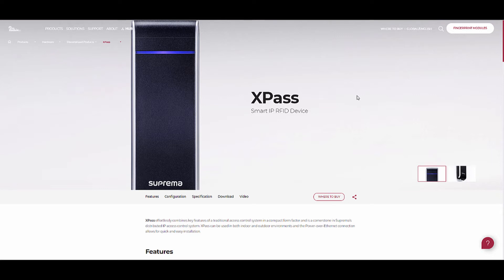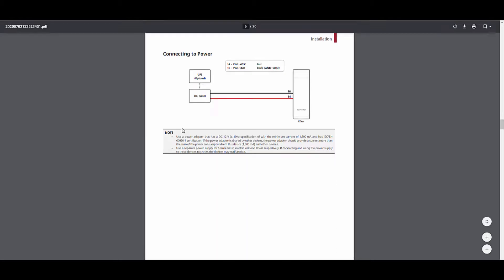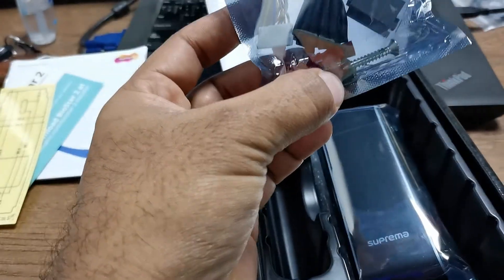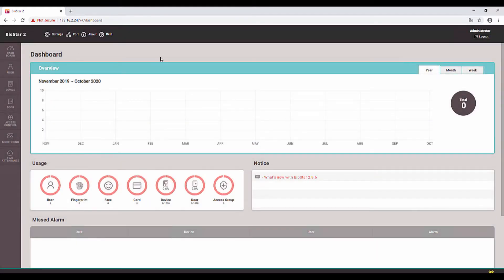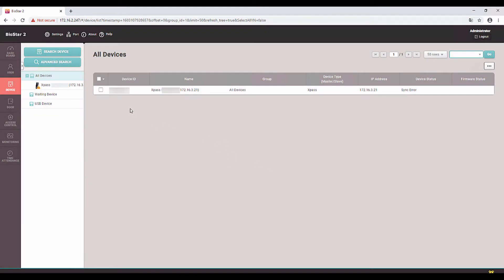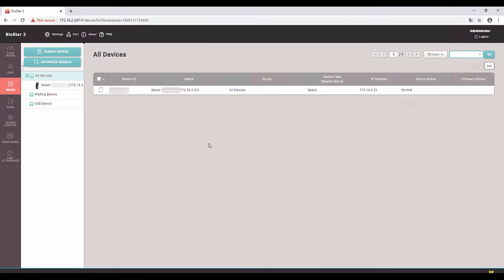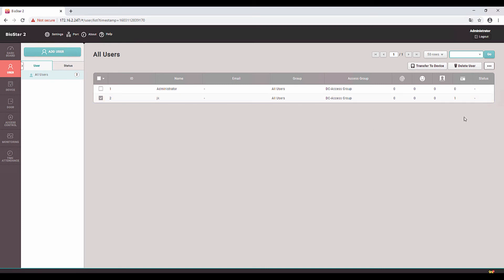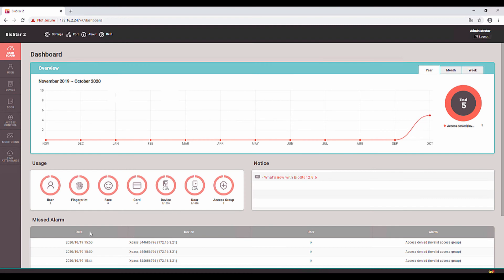Configuring suprema XPass with Biostar 2